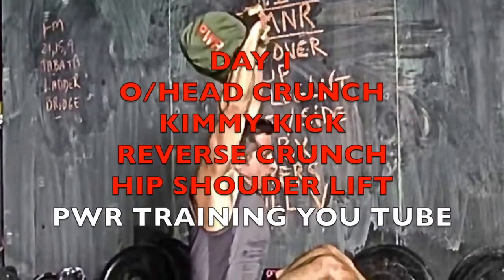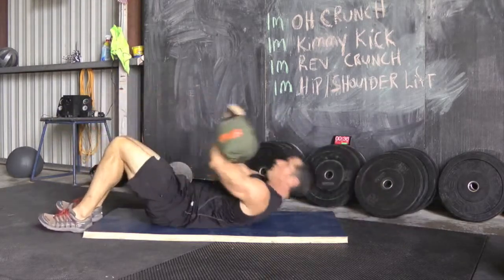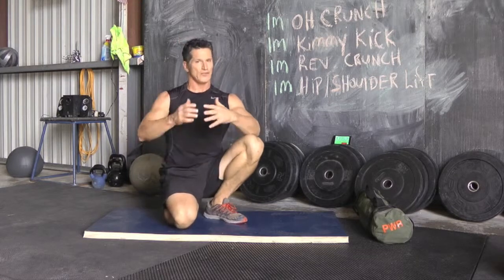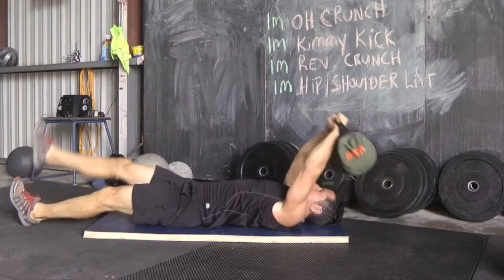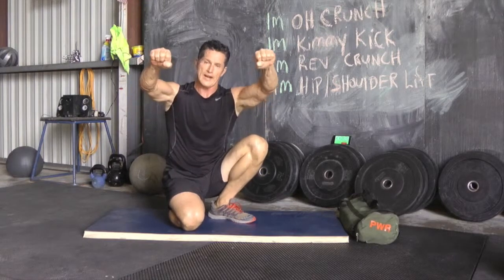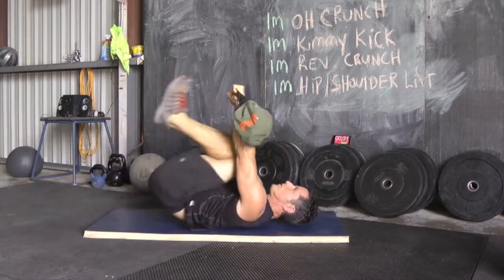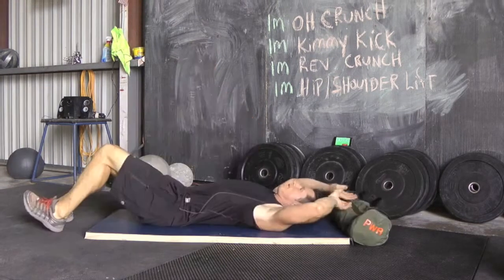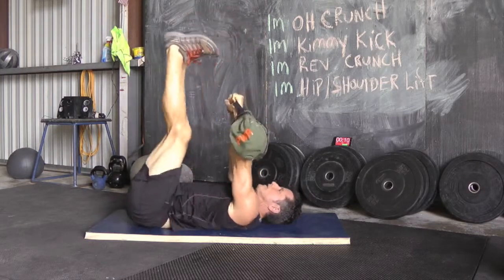DAY ONE OF 14 DAY ABS PWR SANDBAGS